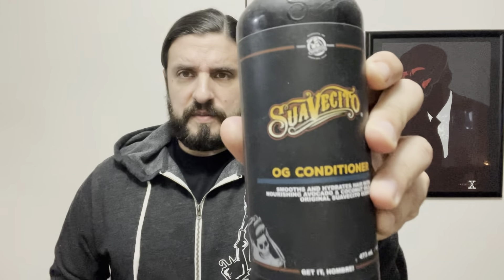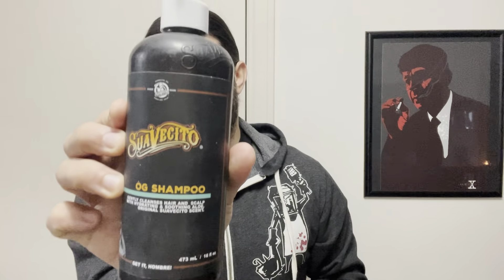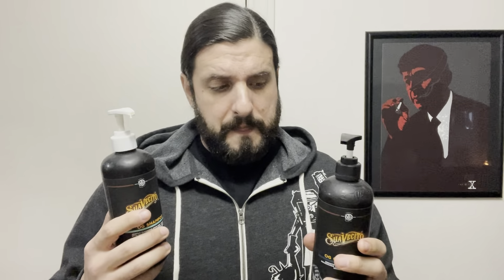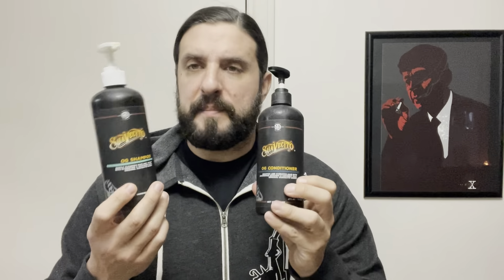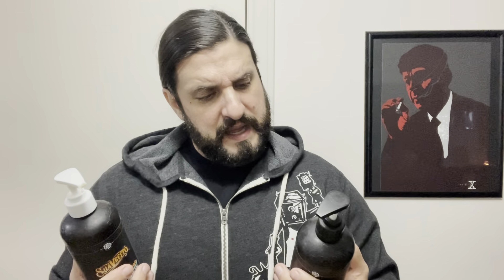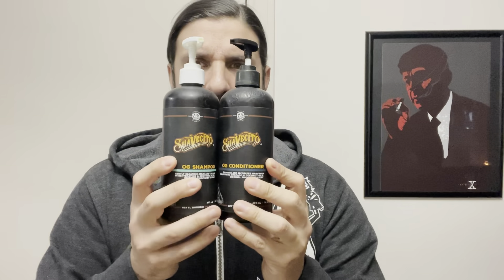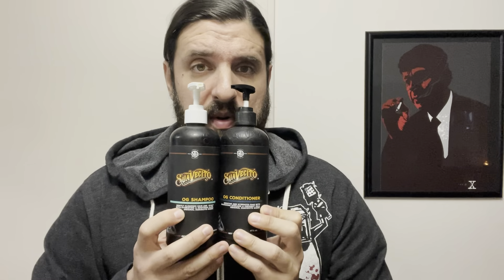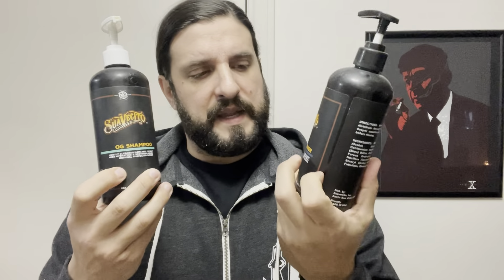Suavecito OG Shampoo and Conditioner Review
Rating: 3.8/5
Synopsis: Decent shampoo and conditioner with the classic OG scent.
Check me out if you feel so inclined!
Xbox Live►Egon Dangler
My rating system at a glance!
5 ►Perfect, a must buy
4.5-4.9 ►Very little flaws... if any present
4-4.4 ► May have present flaws but the pros outweigh the cons
3.9-3 ►Above average to average product with flaws but also good qualities
2.9-0 ►Flawed to terrible product with little to no good qualities